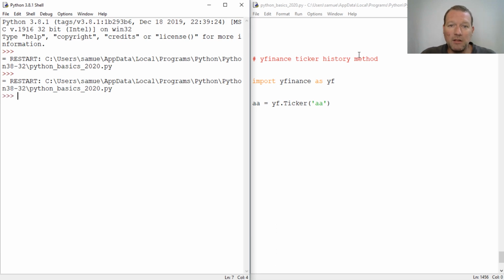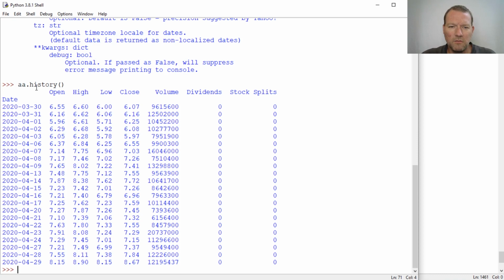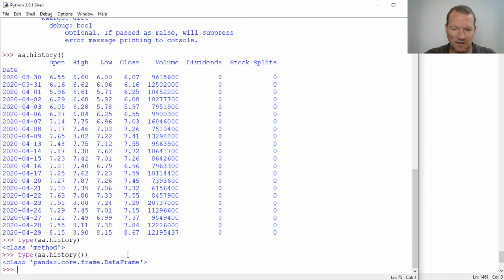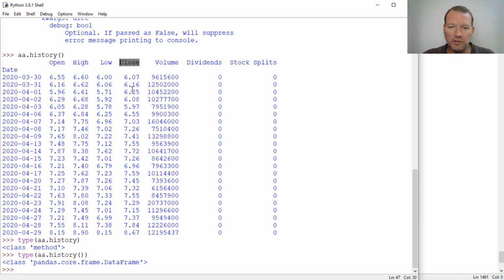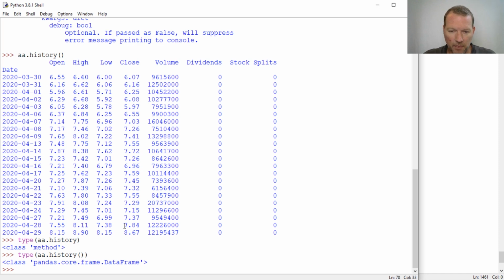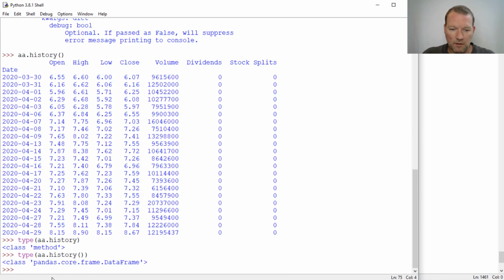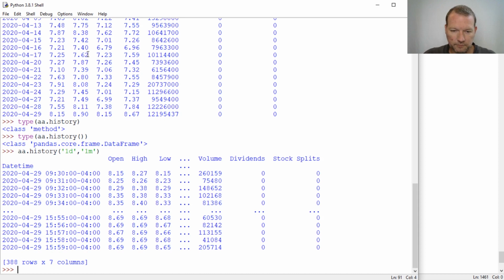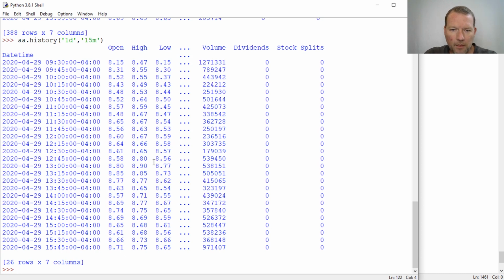Python Basics Tutorial Yfinance Ticker History Method To Find Stock Price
Learn how to use the ticker history method from yfinance for python programming